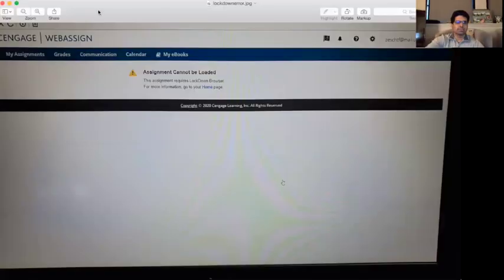Virtual Exam using WebAssign and OneDrive: Remote Teaching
This video addresses academic honesty, multiple-choice questions on lockdown browser and extended response questions via OneDrive form. This video is mostly for PHYS 2002 students about exam#3 in remote style.